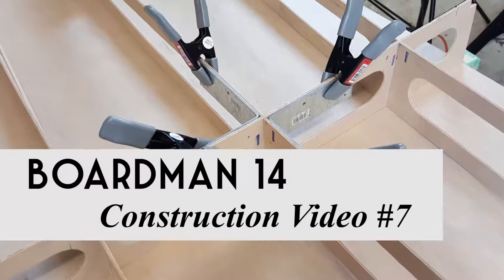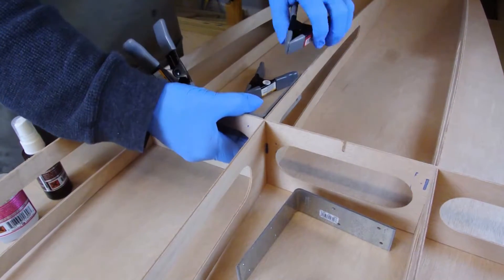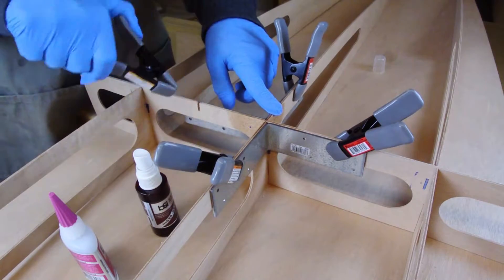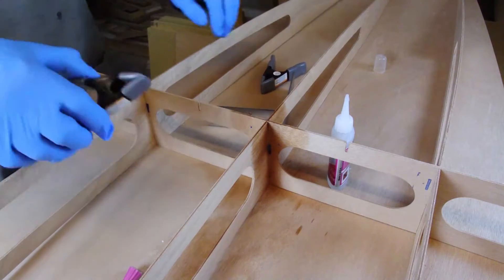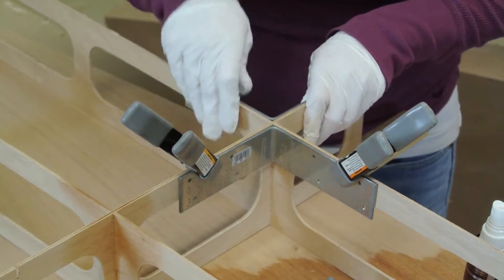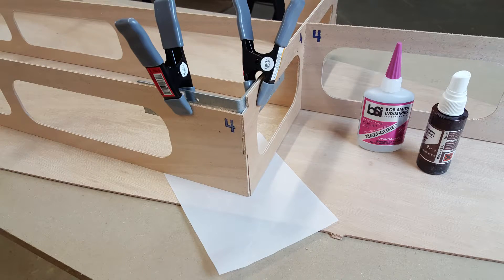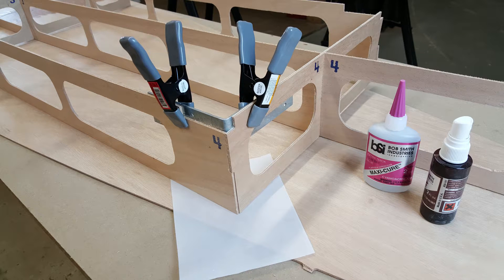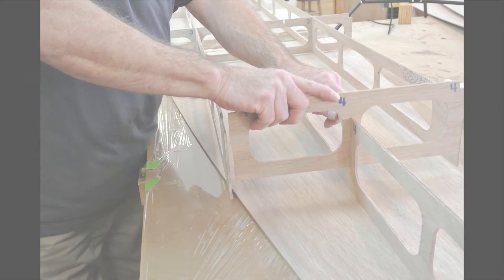Boardman 14 SUP Construction Video #7: Squaring the Frame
The Boardman 14 Stand-Up Paddleboard is an easy to build wooden boat kit made by Old Mission Boat Company.  In this video we will demonstrate how to square at glue the internal frame of the Boardman 14.